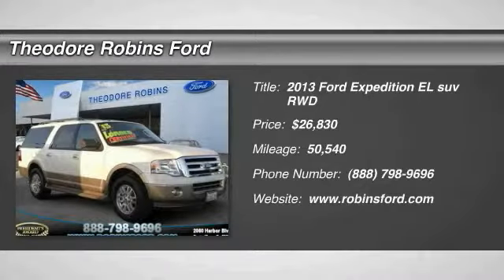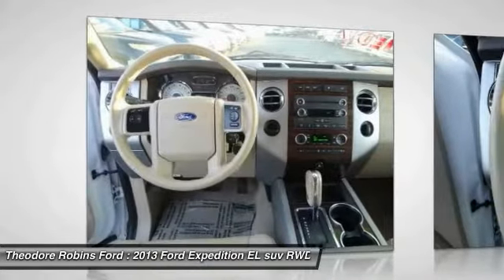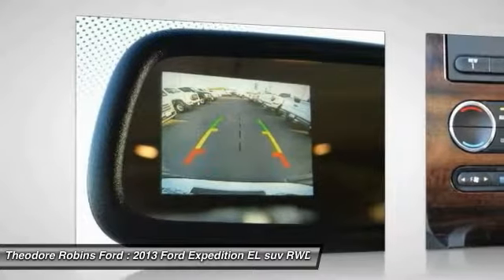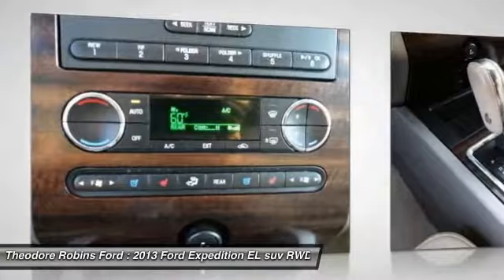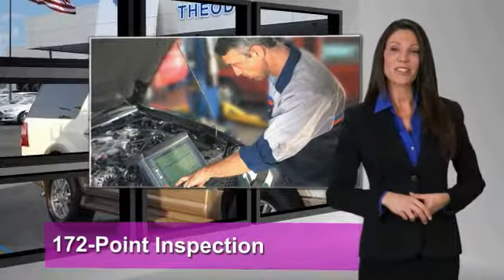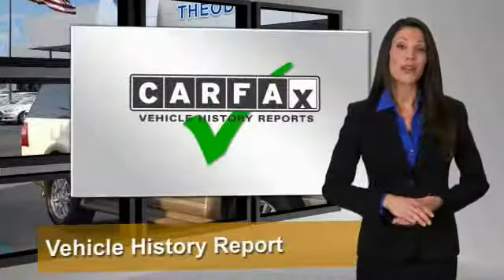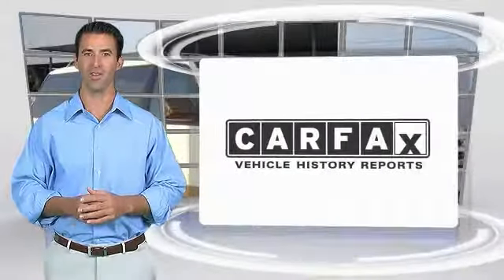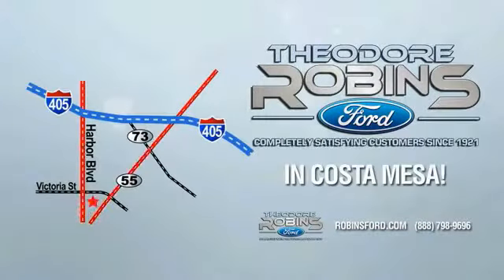2013 Ford Expedition EL COSTA MESA,NEWPORT BEACH,HUNTINGTON BEACH,IRVINE HA83624A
2013 Ford Expedition EL 2WD 4DR XLT

THEODORE ROBINS FORD PROUDLY SERVING COSTA MESA, HUNTINGTON BEACH, IRVINE, NEWPORT BEACH, ORANGE COUNTY, AND SURROUNDING SOUTHERN CALIFORNIA LOCATIONS. THIS WHITE 2013 Ford EXPEDITION EL IS EQUIPPED WITH A 5.4L SOHC 24-VALVE V8 FFV , AUTOMATIC TRANSMISSION, AND RECEIVES AN ESTIMATED 14 City/20 Hwy MPG. 2013 Ford EXPEDITION EL 2WD 4DR XLT Stock #: HA83624A | VIN: 1FMJK1H51DEF49361 | 2013 Ford Expedition EL 2WD 4dr XLT Theodore Robins Ford